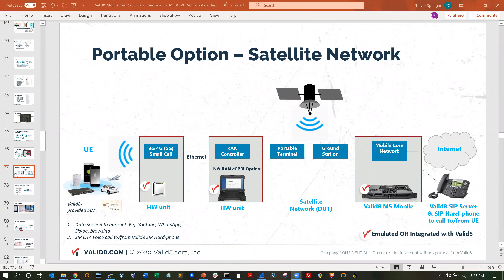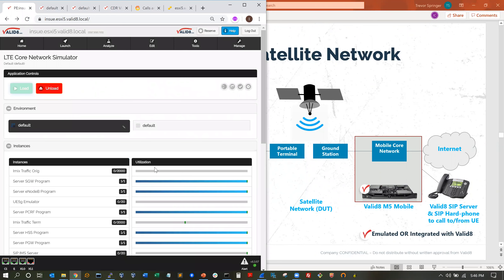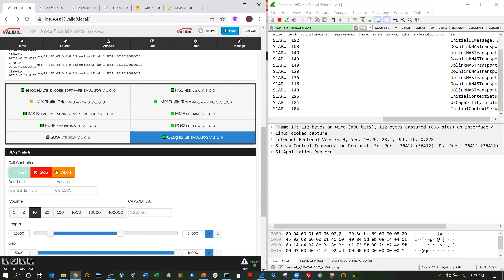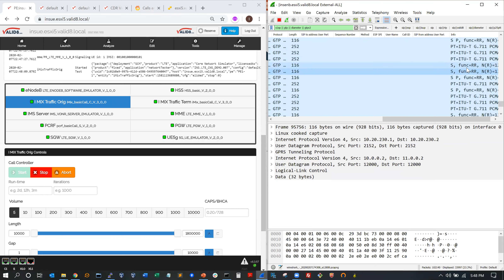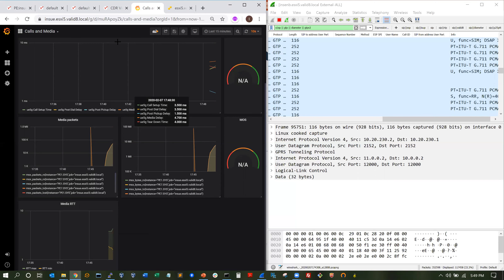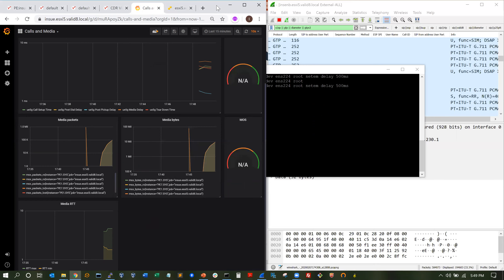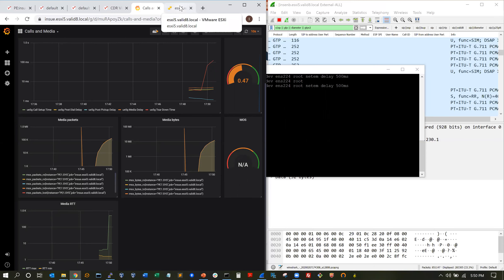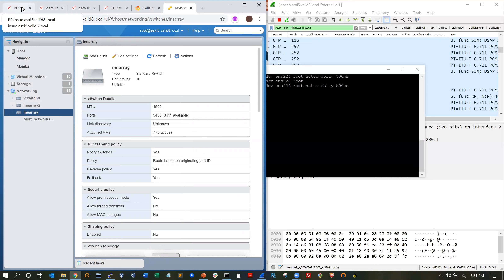End-to-End Voice & iMix Traffic Generator Over Cellular Network - Valid8 Demo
End-to-end Voice & iMix Traffic Generator running on Valid8 Protocol Engine Platform (eSXI), emulating a Virtual 4G Network with Satellite Network